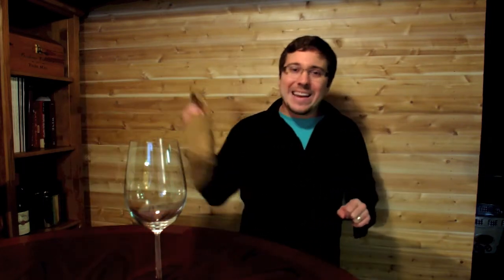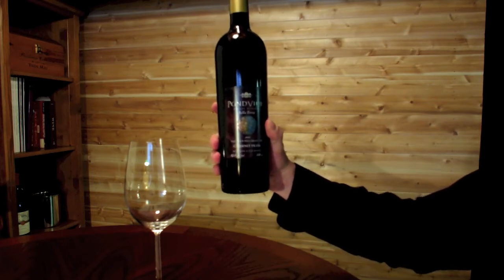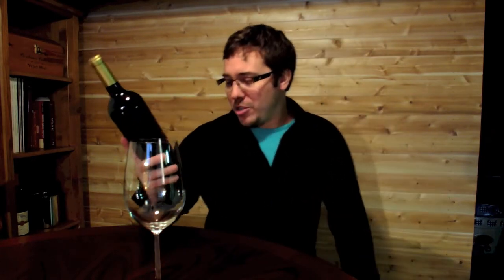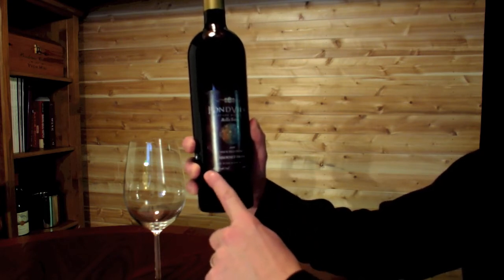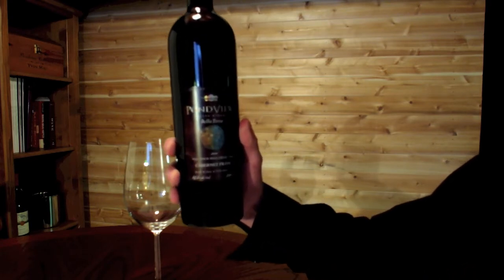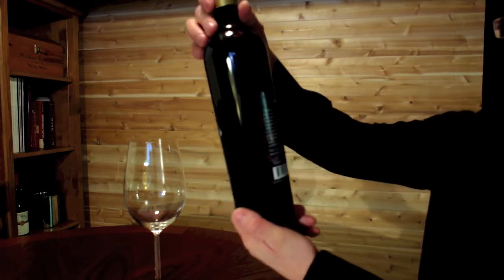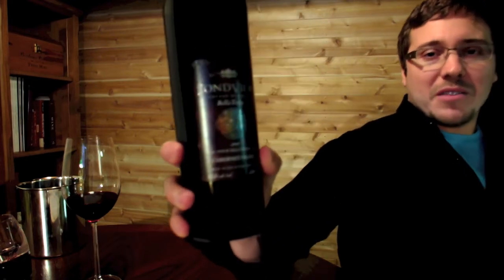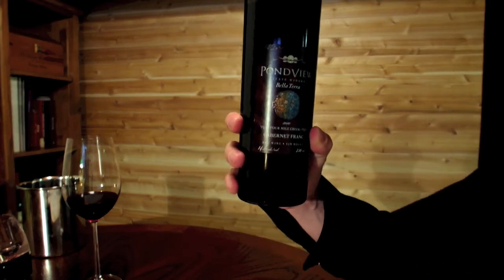Top Red Wine of 2012.